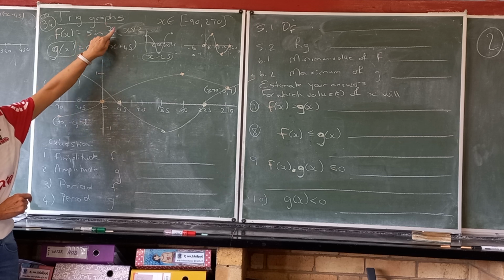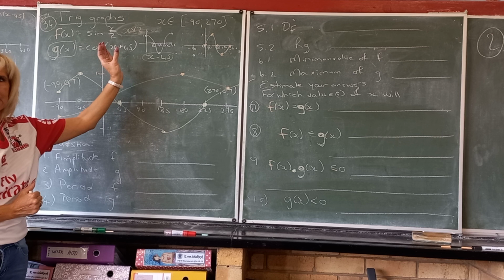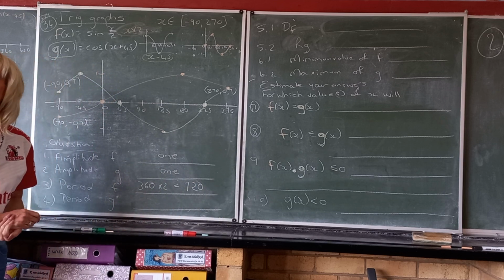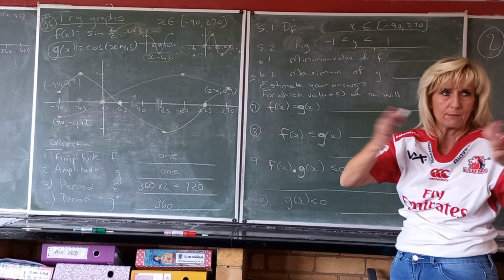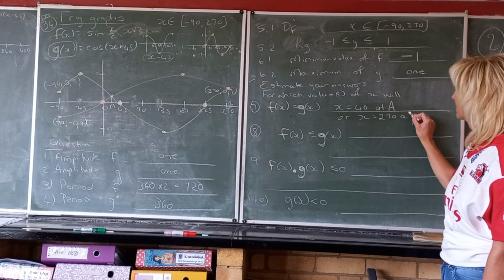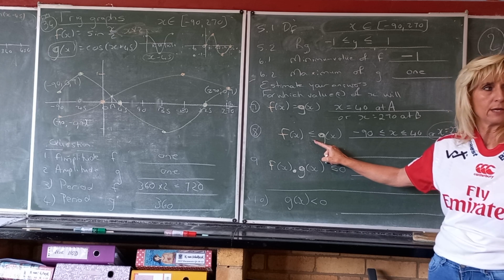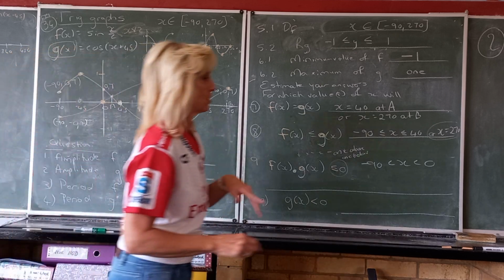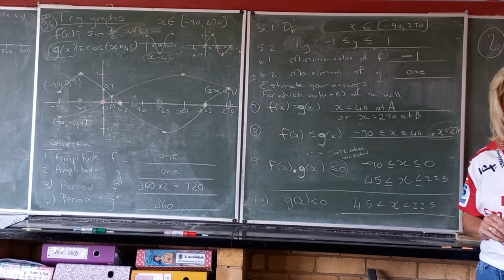Allies Mathematics 2023 Grade 11 - 34 - Trig graphs